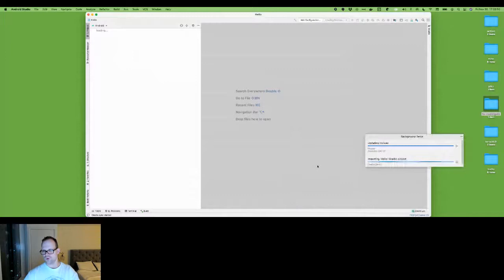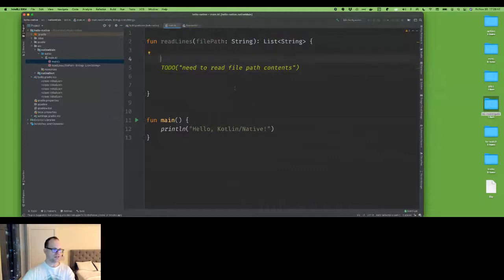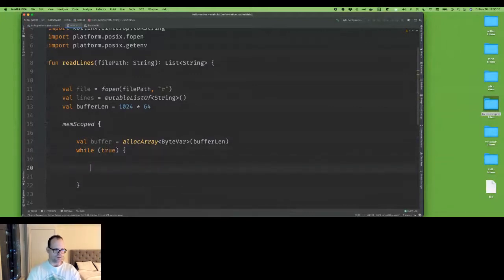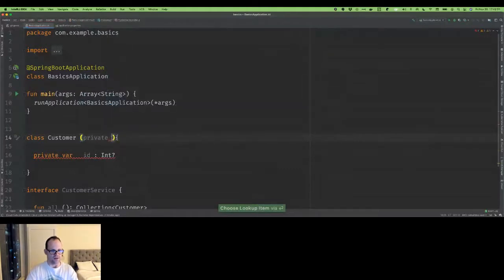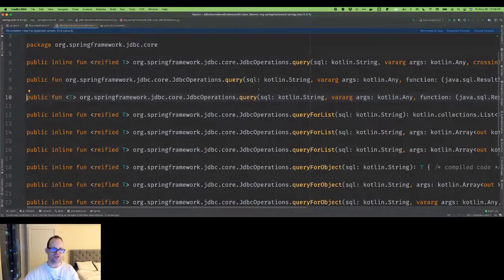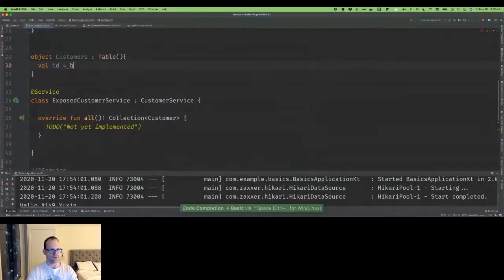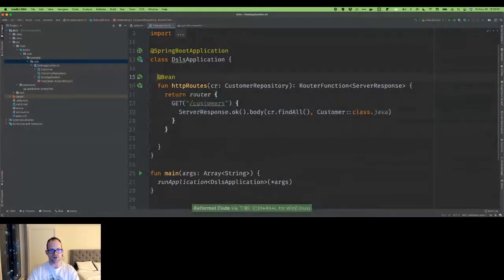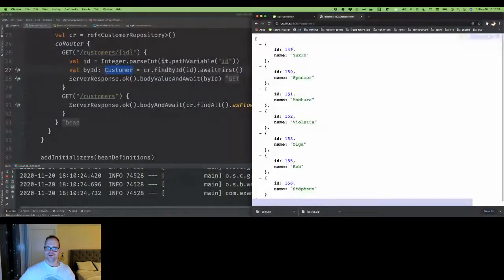Kotlin and Spring : Pragmatism and Power | Josh Long, VMware | GDG Brunei Talk Event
Spring Boot, the convention-over-configuration centric framework from the Spring team at Pivotal, marries Spring's flexibility with conventional, common sense defaults to make application development on the JVM not just fly, but pleasant! Spring Boot aims to make address the typical functional and non-functional requirements that gate quickly moving to production. The framework is as clean as it gets. Wouldn't it be nice if the language matched its elegance?

Kotlin, the productivity-focused language from our friends at JetBrains, takes up the slack to make the experience leaner, cleaner, and even more pleasant!

The Spring and Kotlin teams have worked hard to ensure that Kotlin and Spring Boot are a first-class experience for all developers trying to get to production, faster and safer. Come for the Spring and stay for the Bootiful Kotlin.

About the speaker:
Josh has been the first Spring Developer Advocate since 2010. Josh is a Java Champion, author of 6 books, numerous best-selling video training courses, an open-source contributor, a podcaster and a YouTuber.